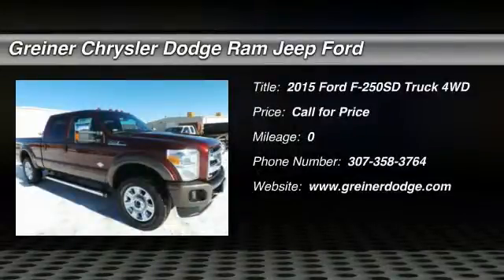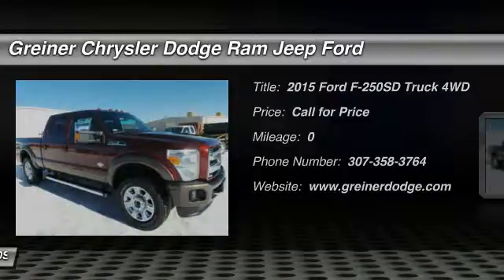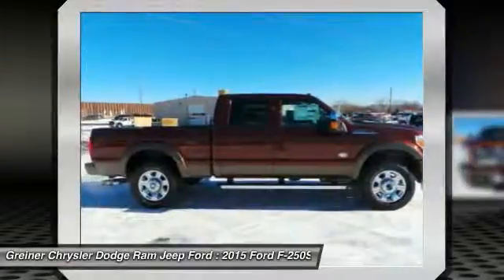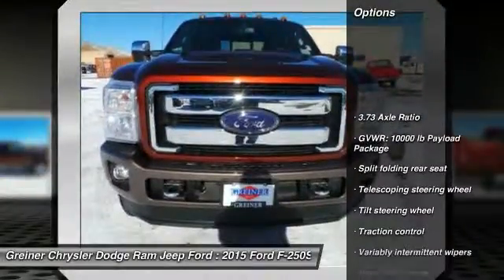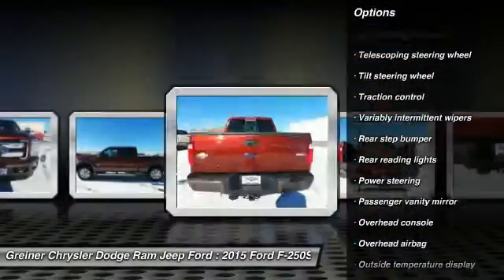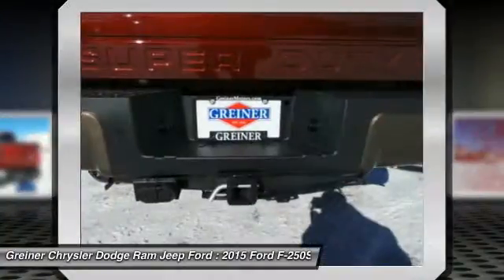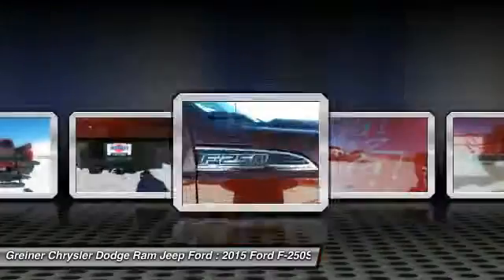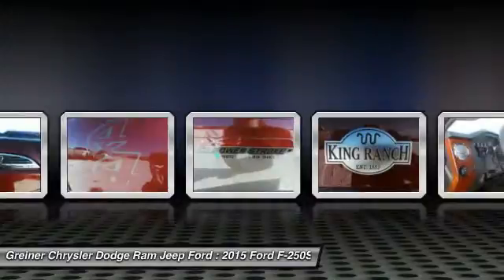2015 Ford F-250SD Douglas WY FT1463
2015 Ford F-250SD Lariat

120 S. Riverbend Dr.

Looking for the right truck? Today could be your lucky day. With  miles, this Bronze Fire Metallic, 2015 Ford F-250SD equipped with Automatic transmission could be yours. Request more information and set up a test drive right away.